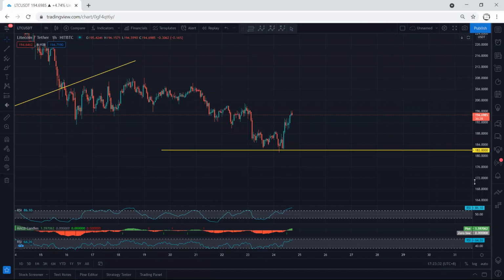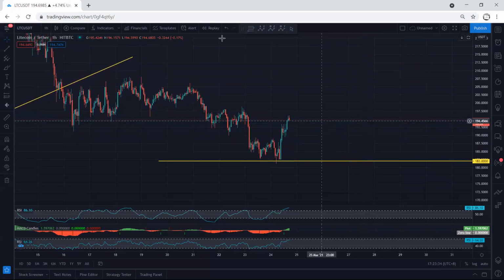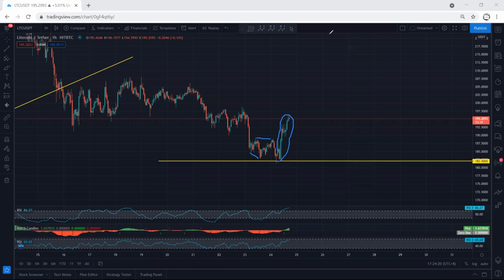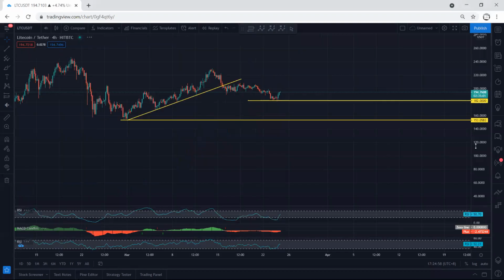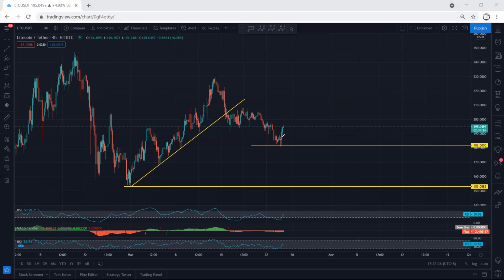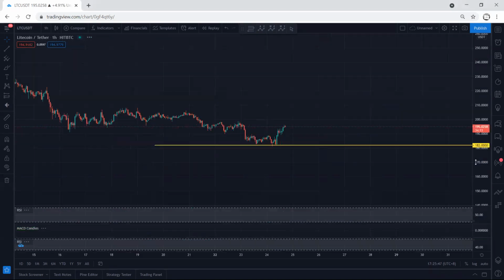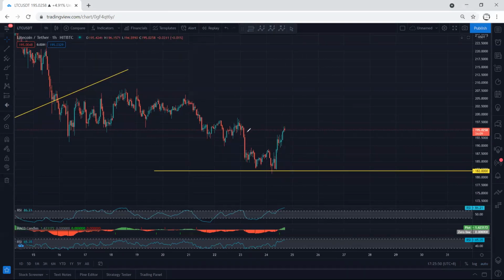Litecoin Technical Analysis for March 24, 2021 - LTC - PRICE UPDATE